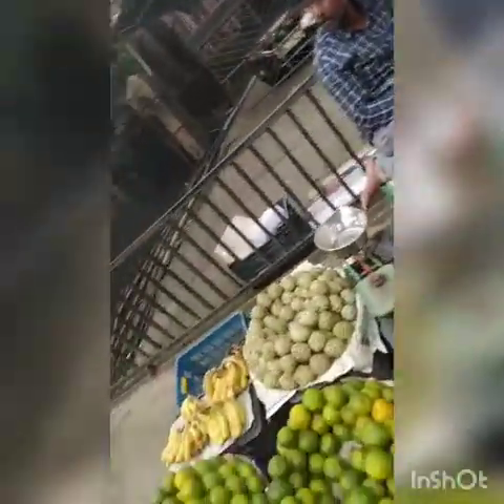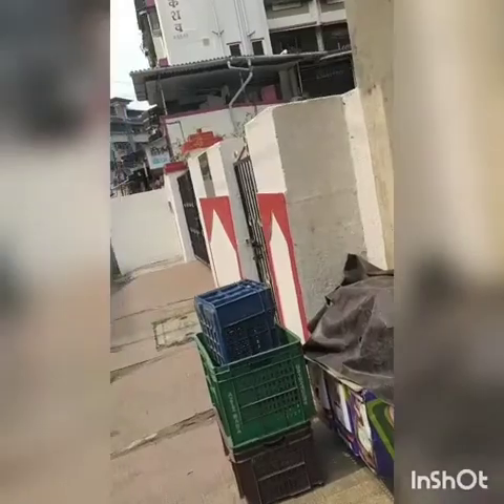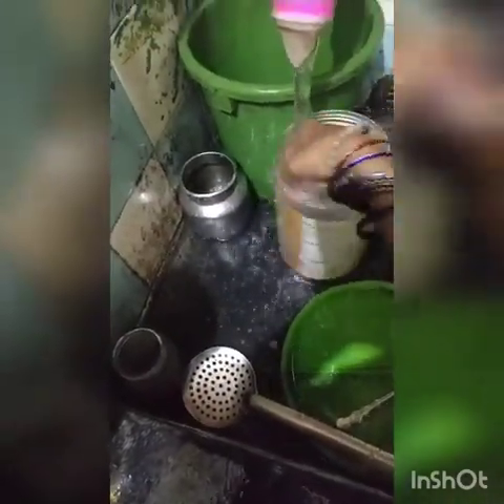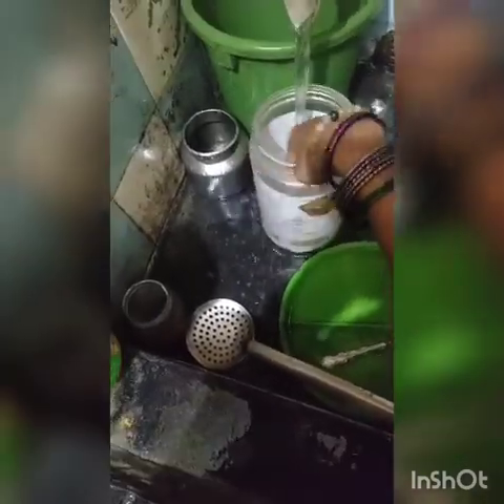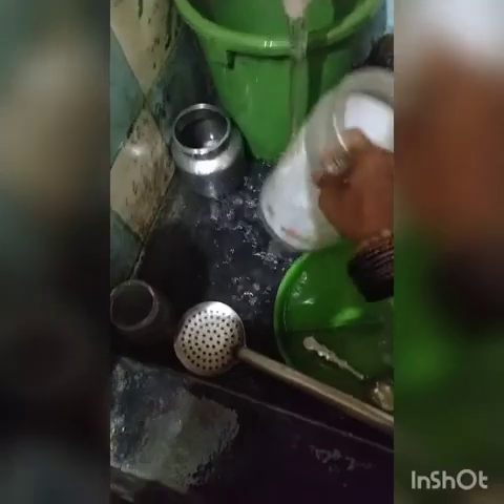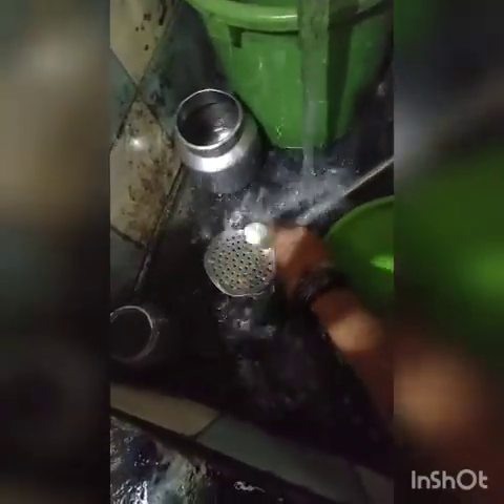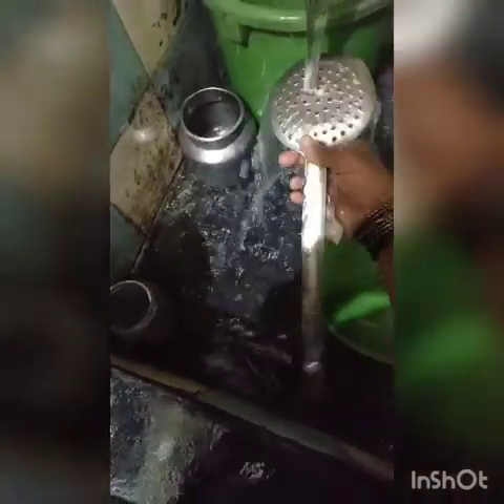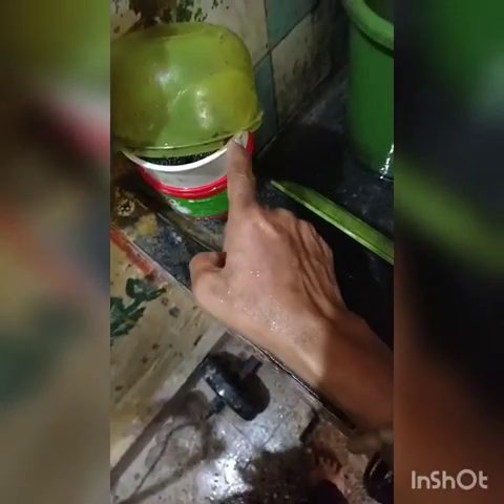part(1) super tips for all stages# co_ relation of ETHM languages#இணைந்தப்பாடத்திட்டம்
all see know ,understand apply.in your life